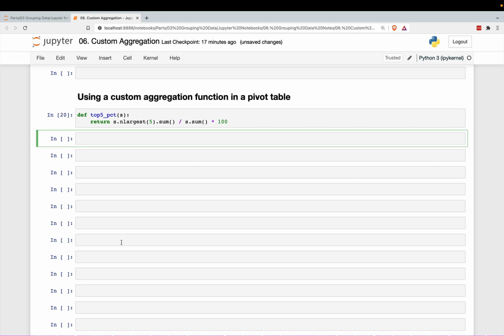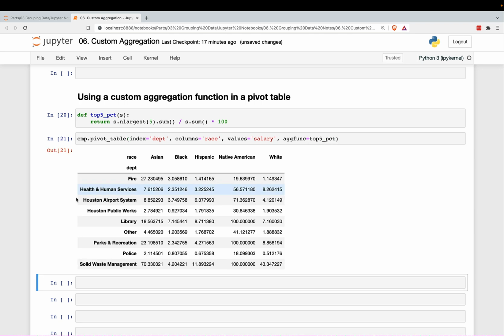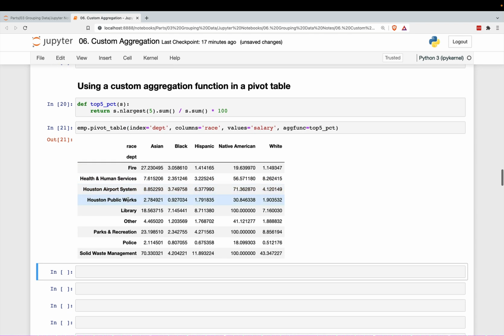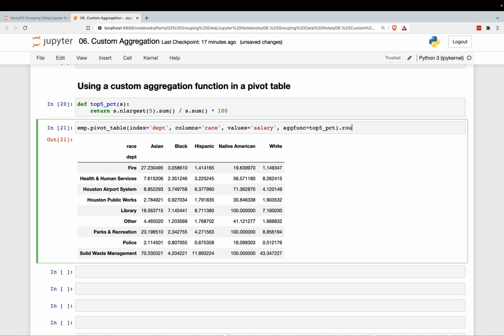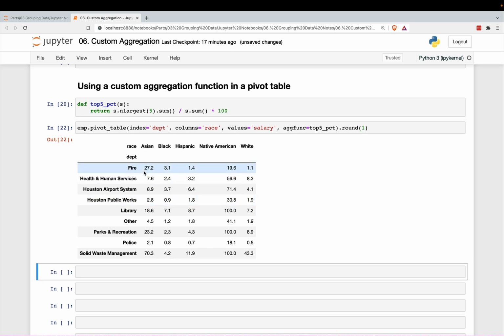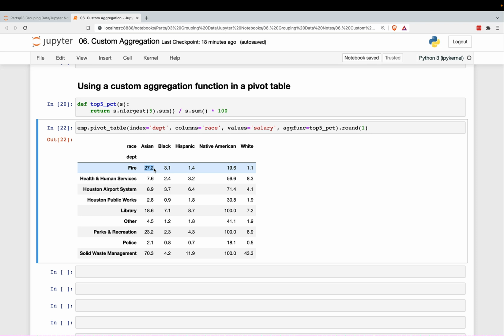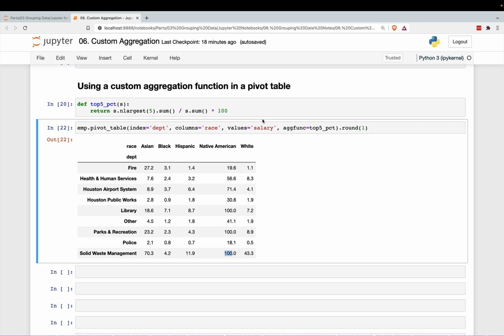05 Using a custom aggregation function in a pivot table